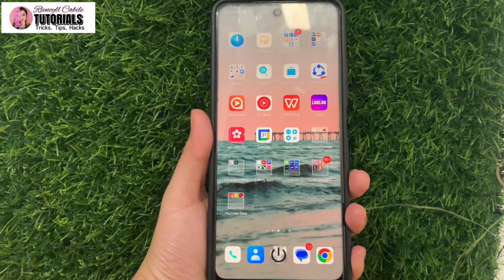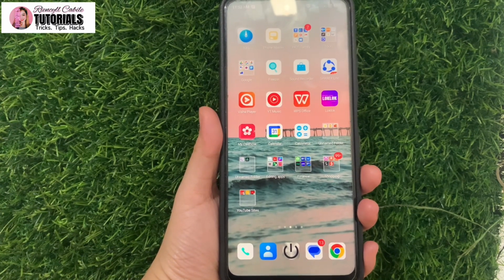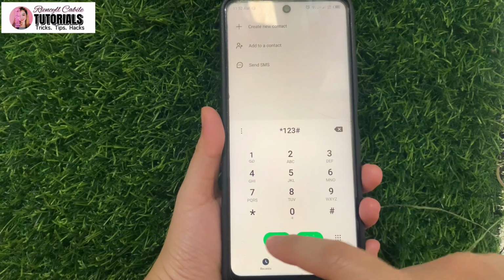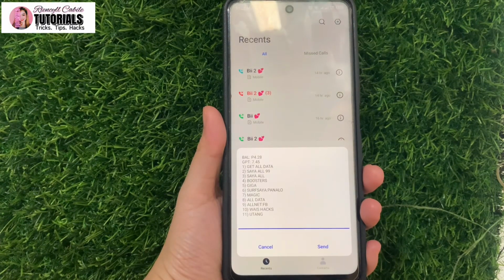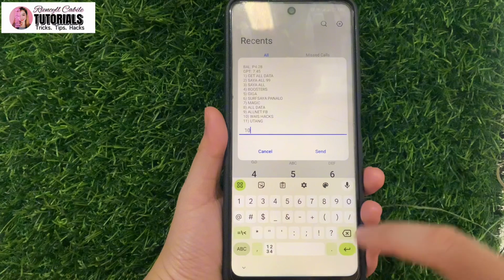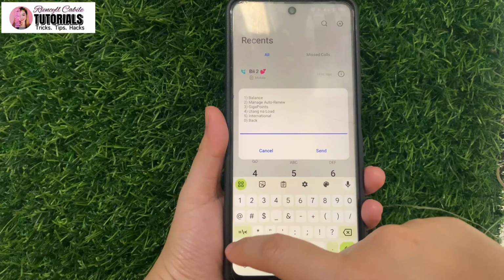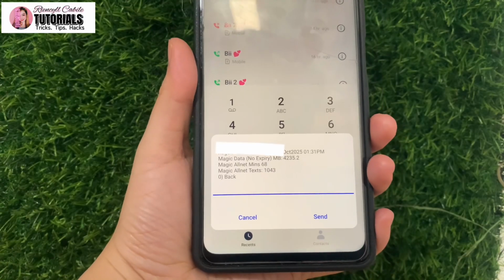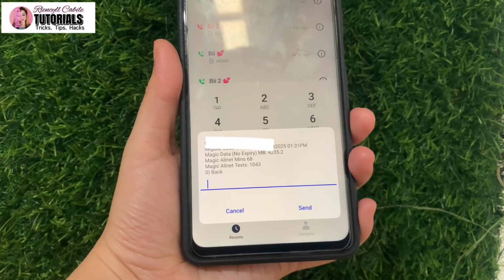PAANO MAKITA ANG LOAD BALANCE SA TNT | TALK N TEXT LOAD BALANCE | Riencyll Cabile